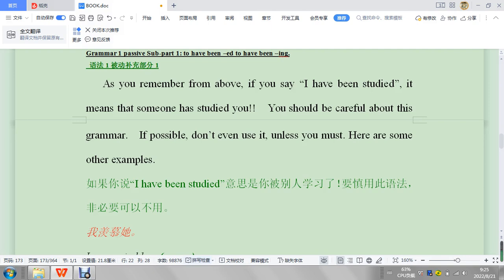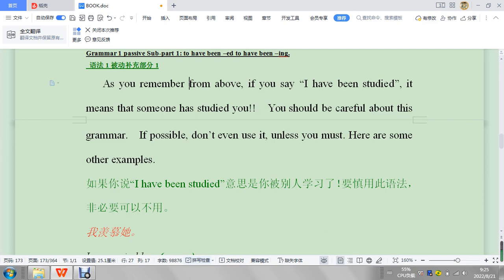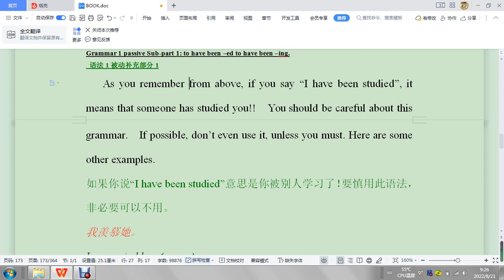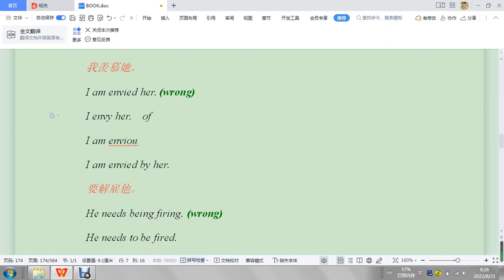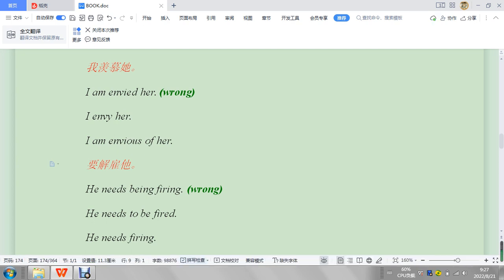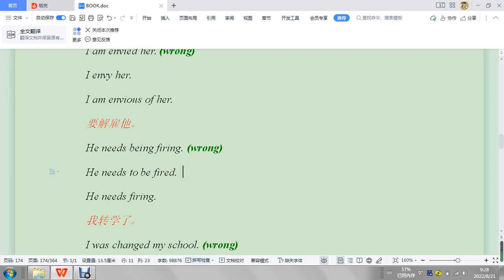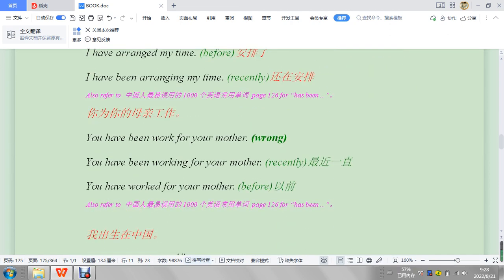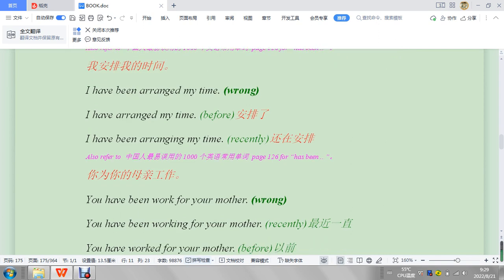EMC 125 Passive Tense 3